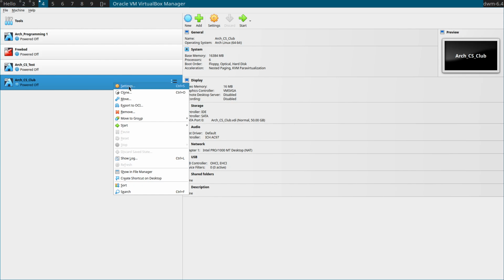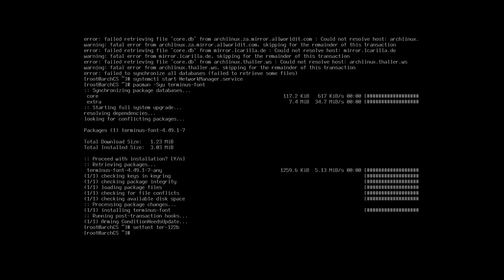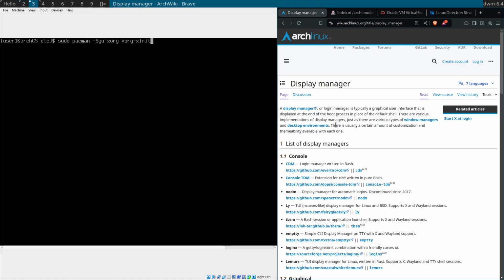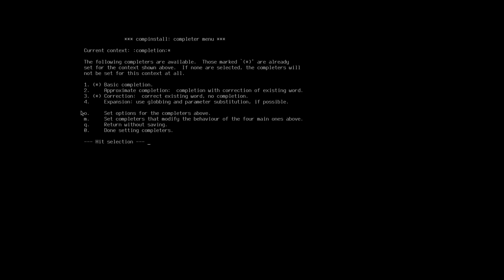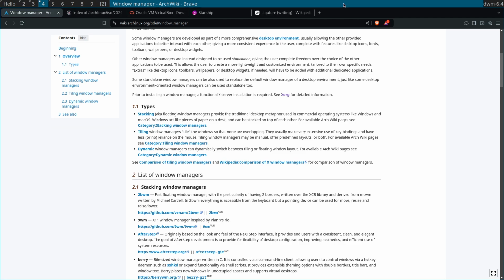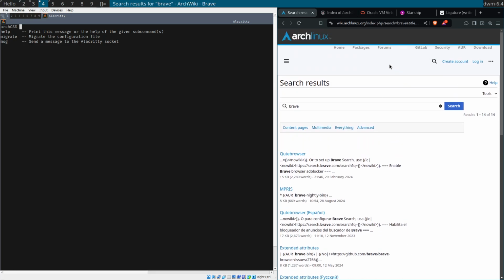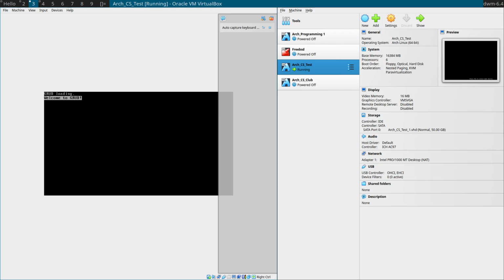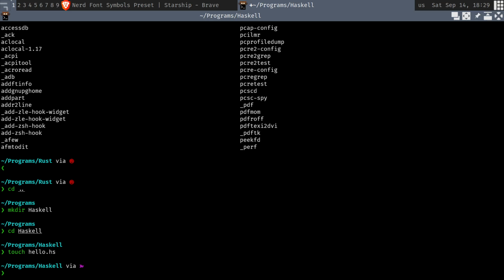Follow Up for Arch Install MesaCC CS Club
In this video we get the Awesome Window Manager (AwesomeWM) set up, along with the Z Shell and a few terminal emulators. Along the way I show how to use pacman efficiently, do user management and user privilege escalation, and give a bunch of neovim tips and tricks.

There are a few times in the video where I make mistakes and normally correct them. The two mistakes that were not fixed were the awesome icon bar was disabled and Kitty ligatures were not working. However, it turns out that for some reason only that ligature wasn't working. If you type in == then you will see a ligature, along with ===. I don't know why the arrow ligature was not working.

Hopefully you see that mistakes will be made no matter how long you've been doing this, and all you need to do is try out something new to get it working. The arch wiki has the vast majority of stuff on it, so hopefully it will become you're new best friend moving forward.

Please leave any comments on the discord page so that others can try to help out as well.